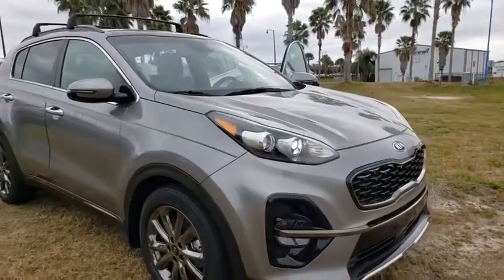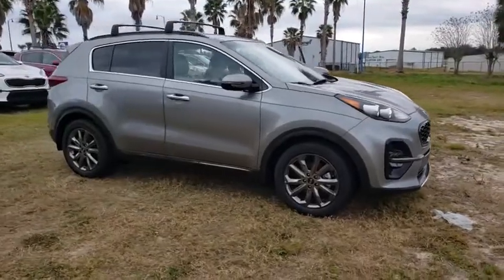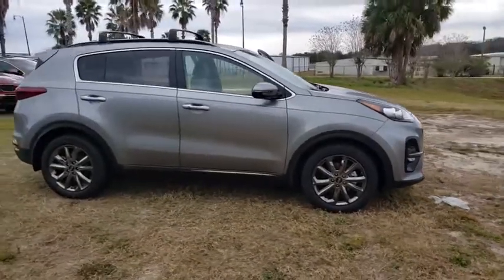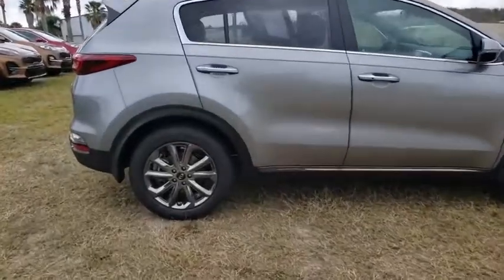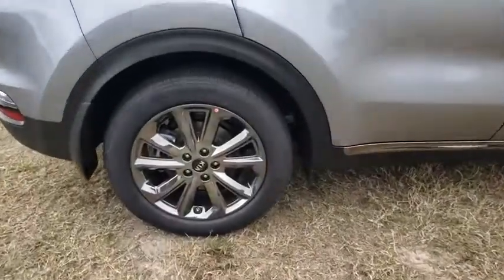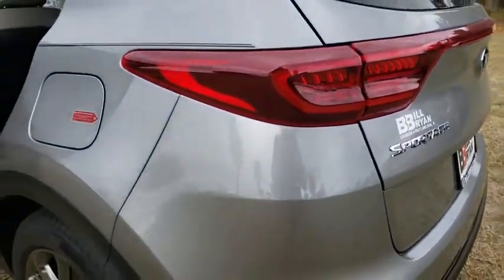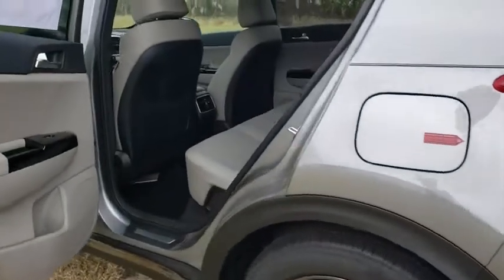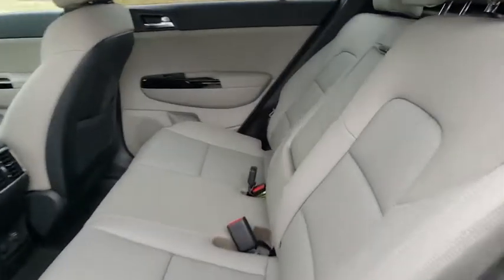2020 Kia Sportage Ocala, Orlando, Deland, Clermont, Leesburg, FL K200753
Steel Gray New 2020 Kia Sportage available in Ocala, Florida at Bill Bryan Kia. Servicing the Orlando, Deland, Clermont, Leesburg, FL area.